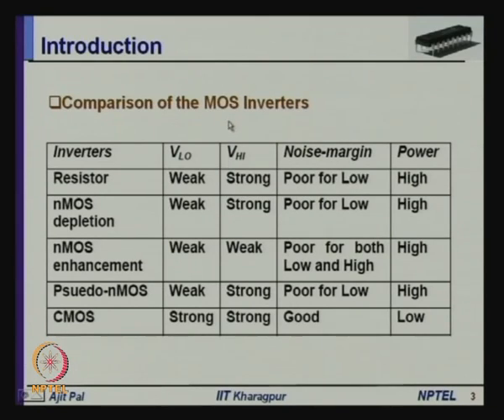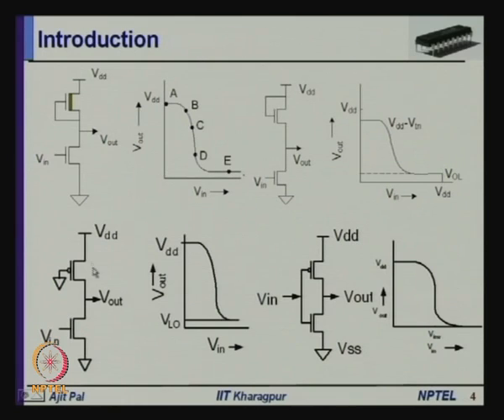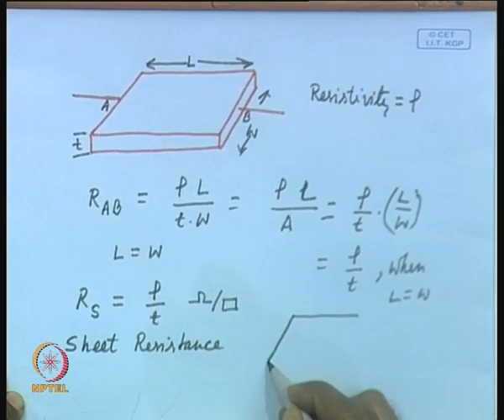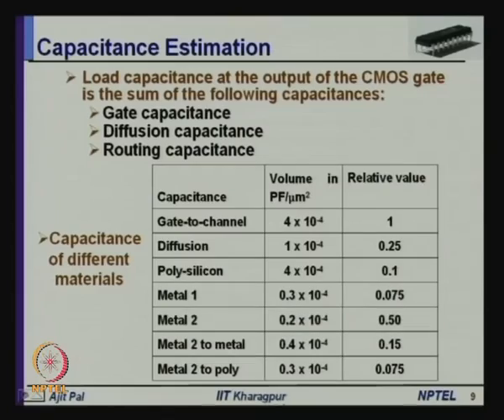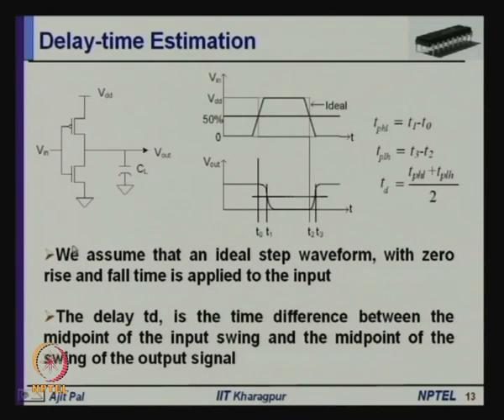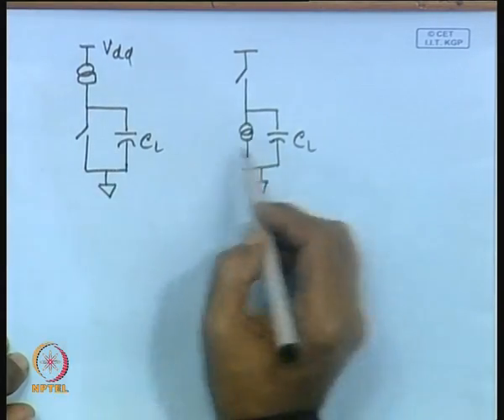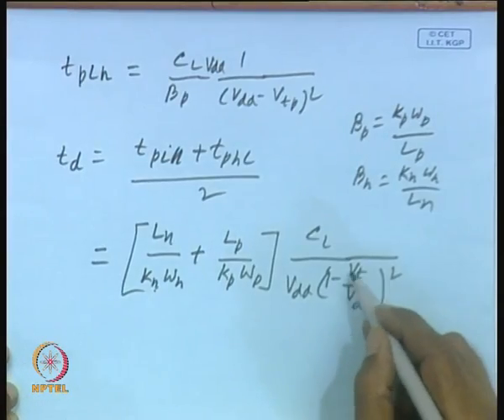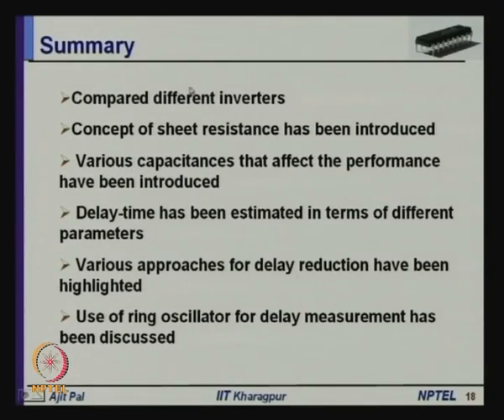Mod-01 Lec-08 MOS Inverters - III